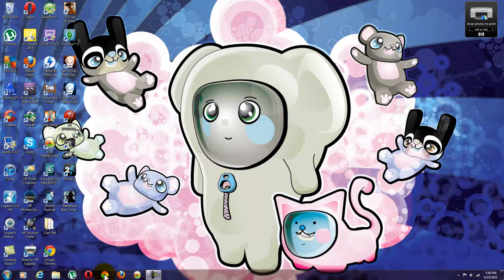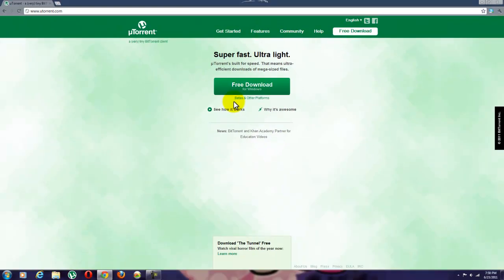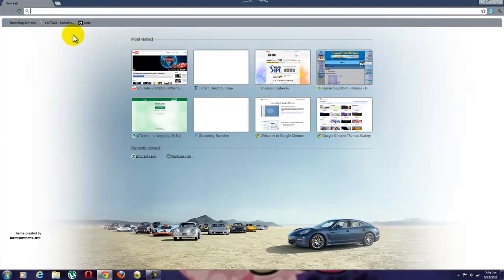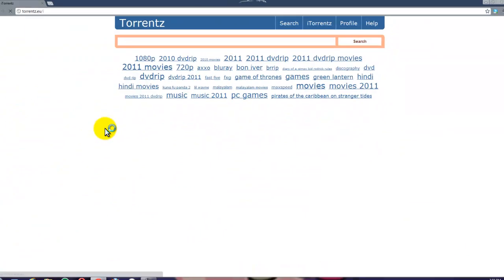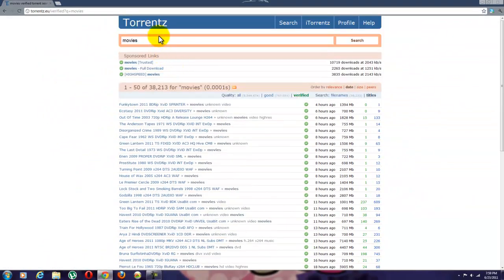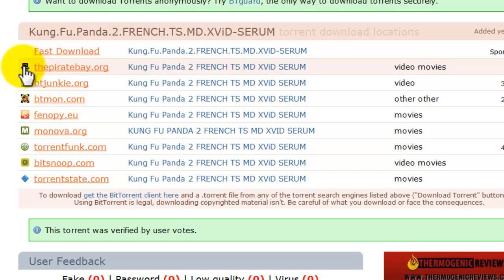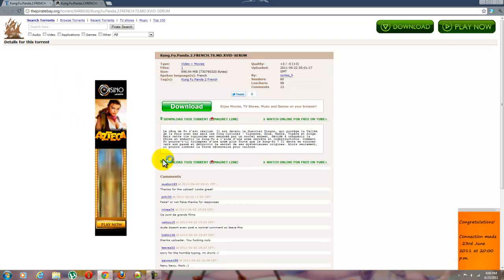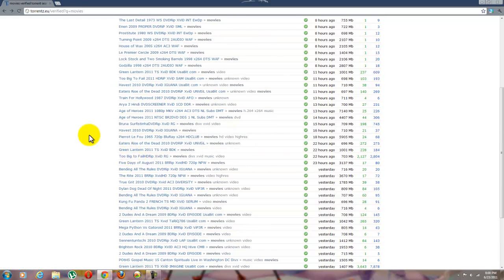How to Download Torrents (Movies,Music,Games and Software) - PC TUTORIAL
(you can also use isohunt for the same thing)